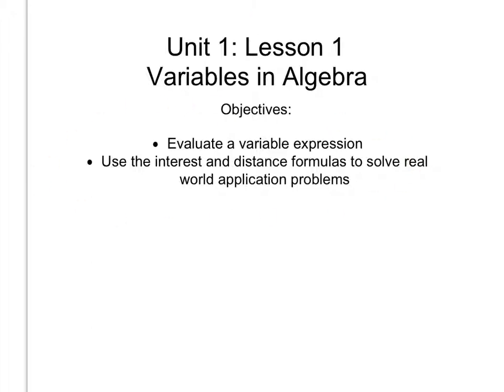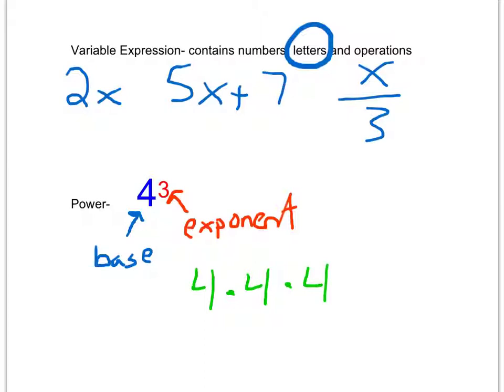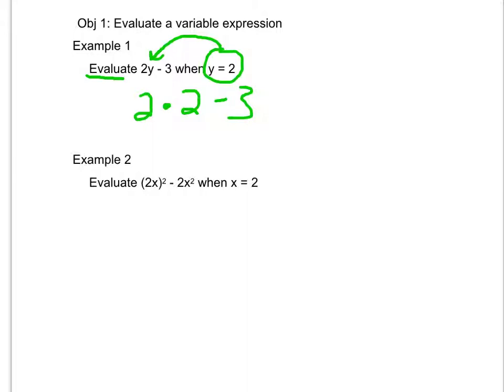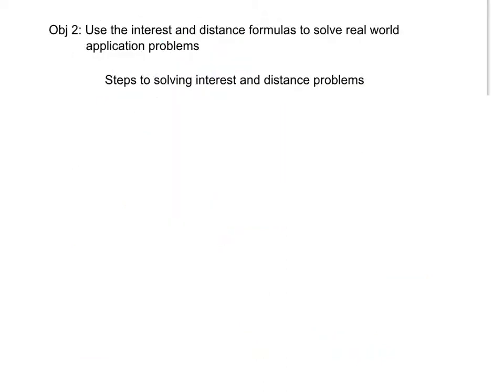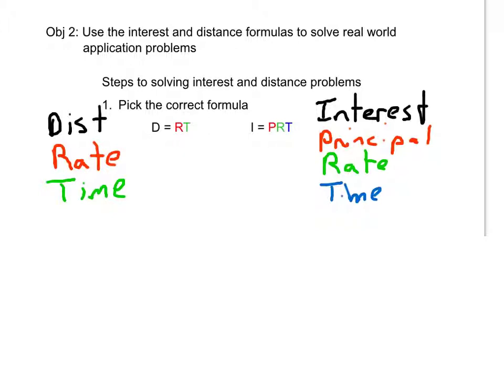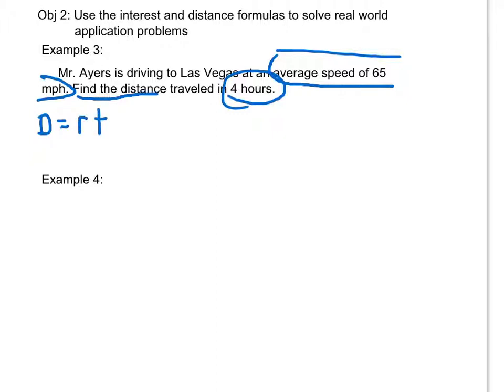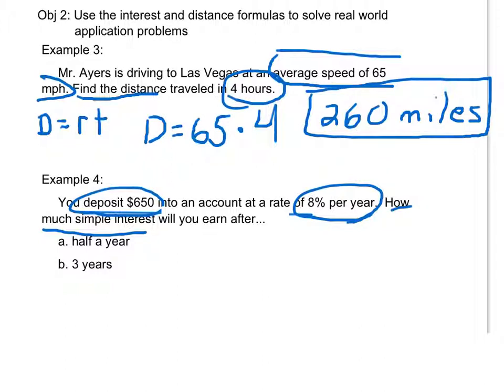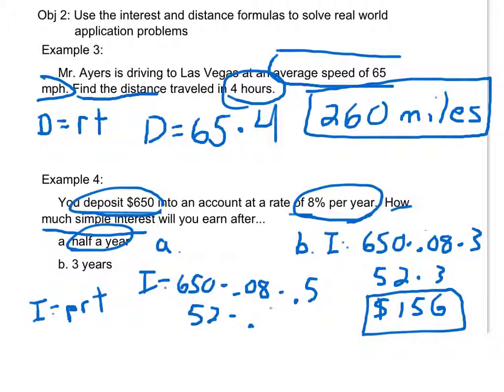1.1 Variables in Algebra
1.1 Variables in Algebra